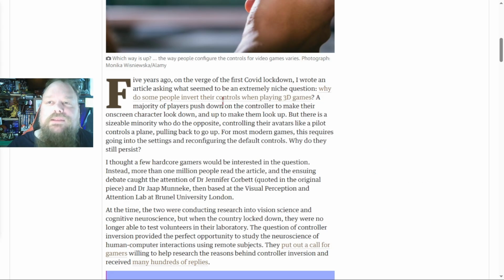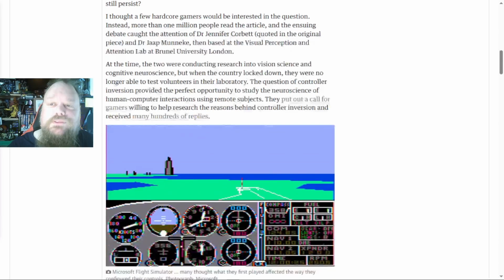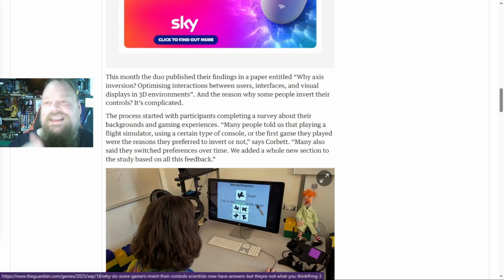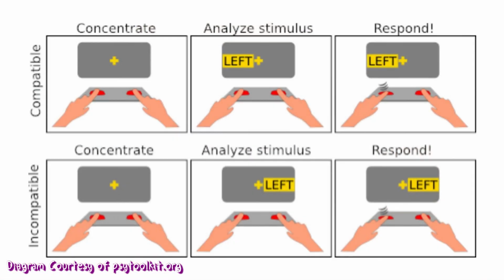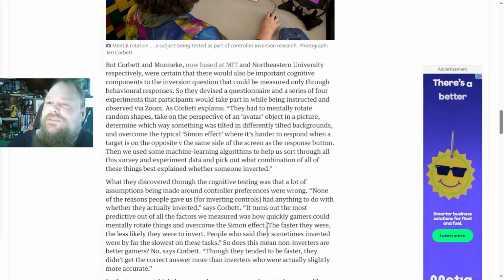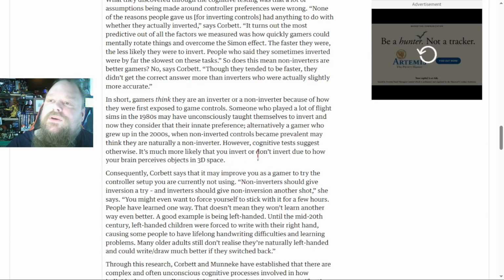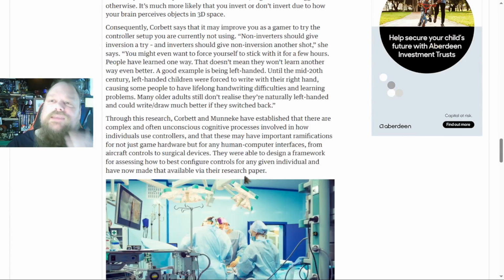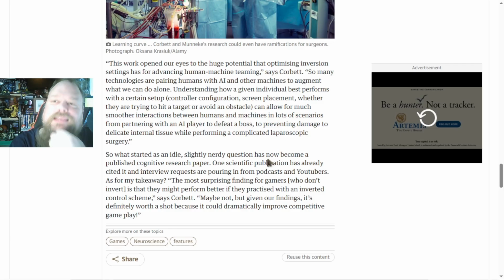Why Do Some Gamers Invert the Y-Axis? NOT Why You Think!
Today I return to the much-debated Y Axis in gaming... Why have I always preferred an 'inverted' camera? And why is that possibly changing?

Links:

Why Do Some Gamers Invert the Y-Axis?

Why do some gamers invert their controls? Scientists now have answers, but they’re not what you think: